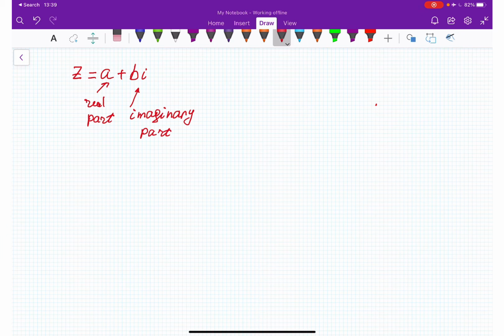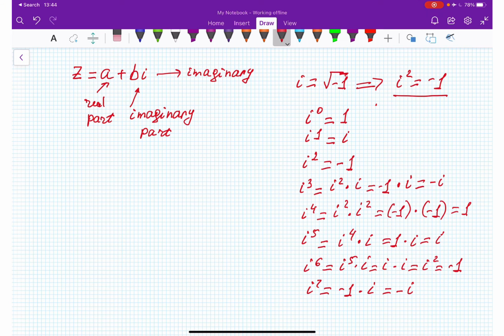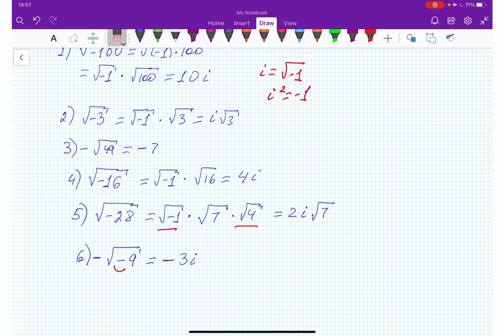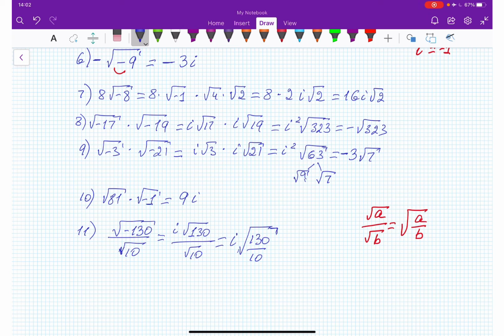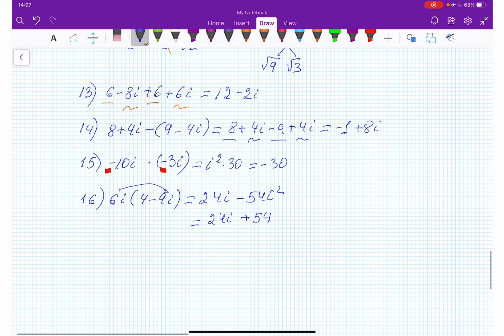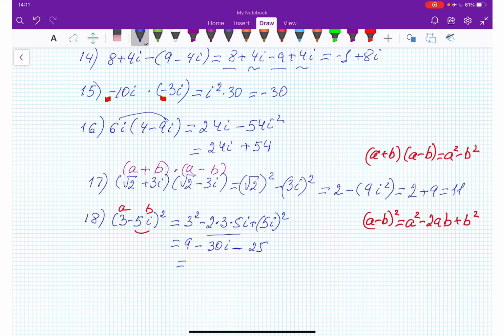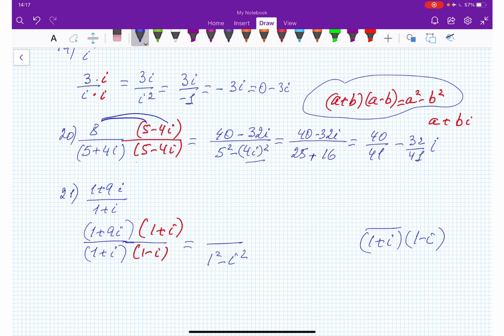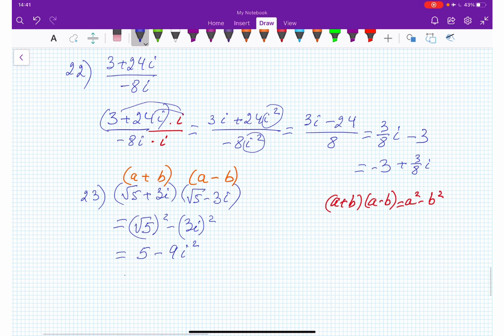Intermediate Math: Complex Numbers _Part 1